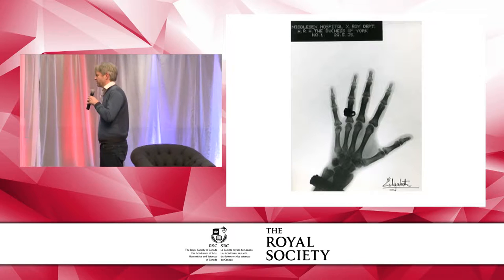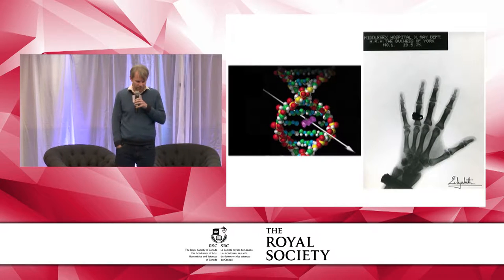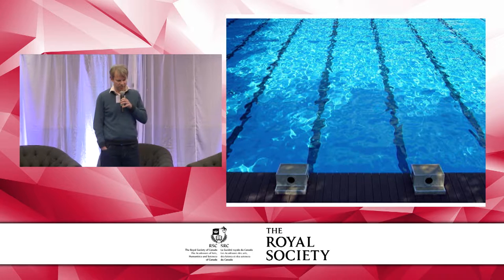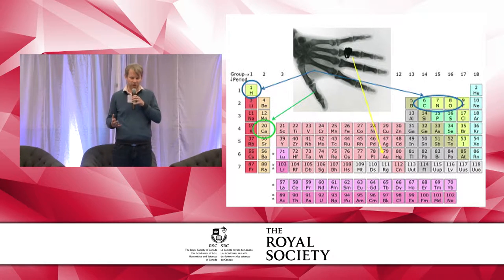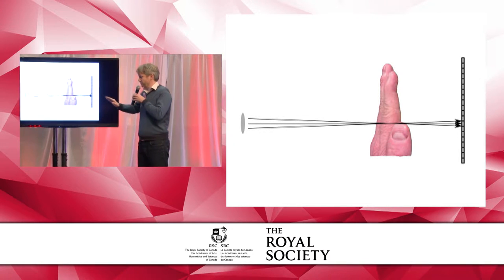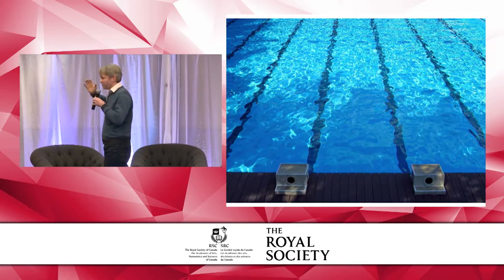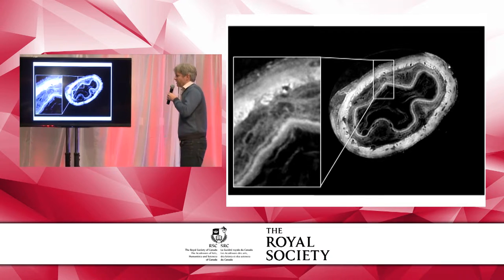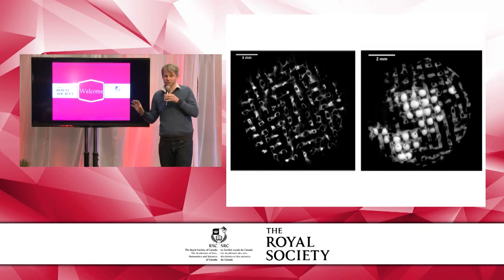X-ray phase imaging: a new tool for biomedical imaging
X-ray phase imaging: a new tool for biomedical imaging - Peter Munro, UCL

The Frontiers of Science meeting is a prestigious series of international meetings for outstanding early career scientists and researchers, which was initiated by the National Academy of Sciences (USA) in 1989 and which has since been adopted by a number of national academies and scientific organisations around the world. Frontiers of Science meetings are designed to bring together future leaders in all scientific disciplines, in an environment which encourages informal networking and discussion, and to explore opportunities for international and cross-disciplinary collaboration. Participants are encouraged to think about the ‘big questions’ at the frontiers of their field and those of others, and to identify new and emerging scientific challenges on the horizon of current knowledge. The Royal Society has successfully delivered Frontiers in Science programmes since 2004. This year’s programme will feature the following sessions: 2D materials: when natures goes flat (Advanced Manufacturing), Climate change: half-way to danger (Environment and Agriculture),  No mind is an island: how the environment affects psychosis risk (Health and Life Sciences), Maintaining privacy in the face of new technology (Information and Communication Technology), Changing political economy of research and innovation (CPERI) (Science Policy), How to Mimic Nature (Natural Resources & Energy).